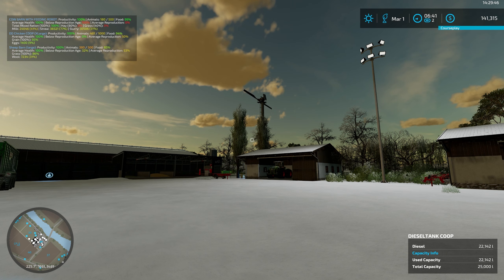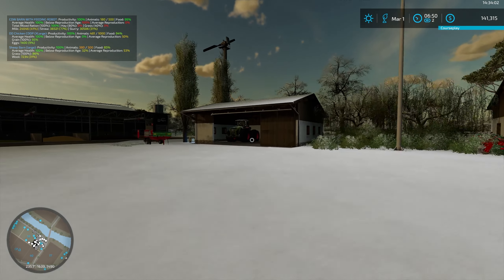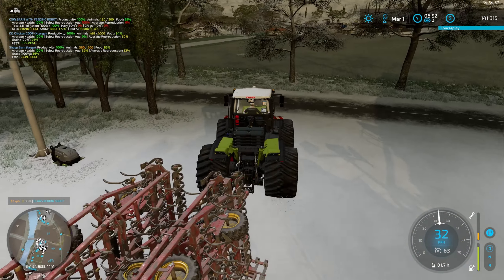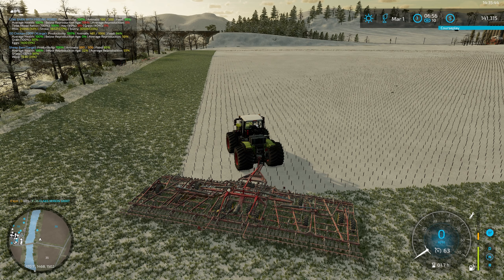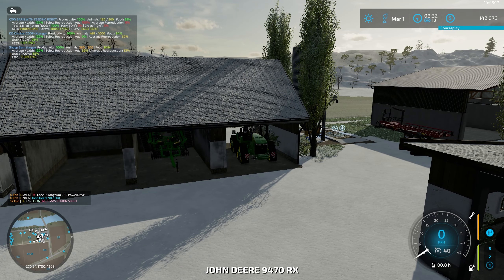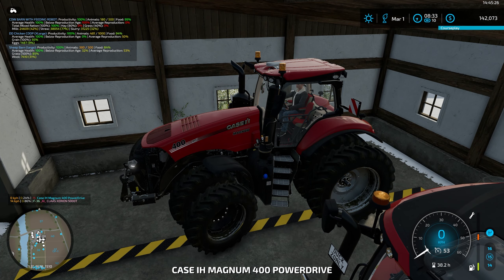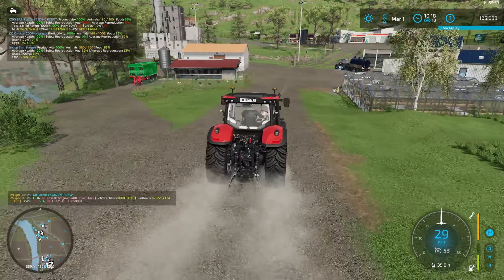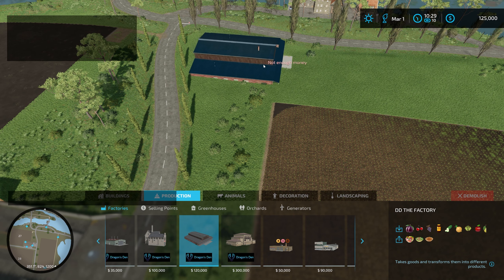FS22 - Haut-Beyleron - Turning Over our Last Field - Cultivating/Seeding - #54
Today we begin turning over the last field in the season and crack on with Cultivating/Seeding ready to wait for harvest.